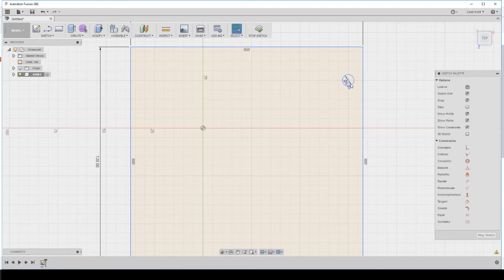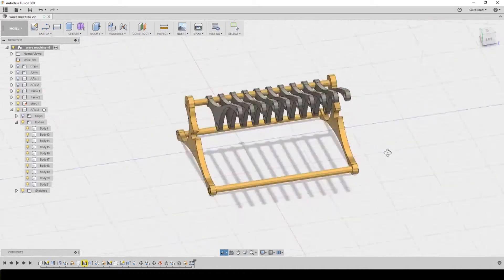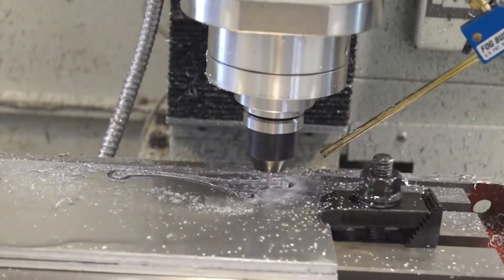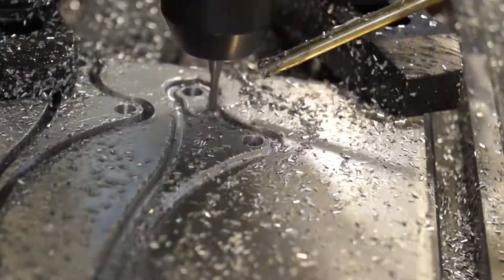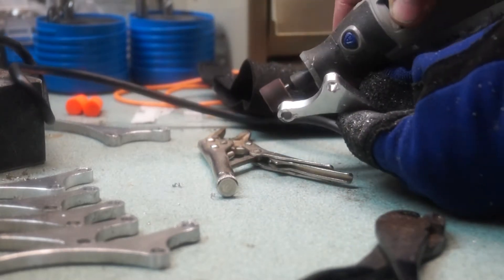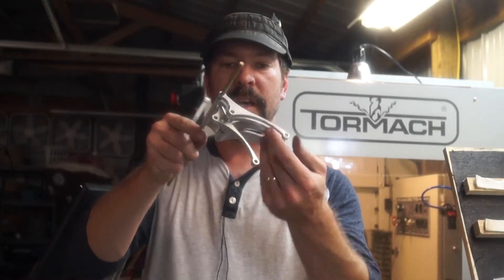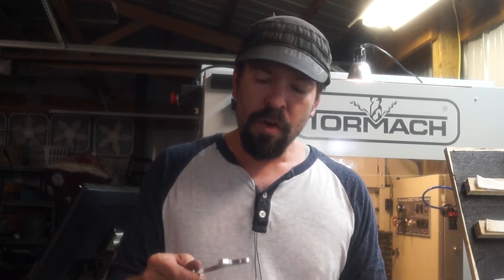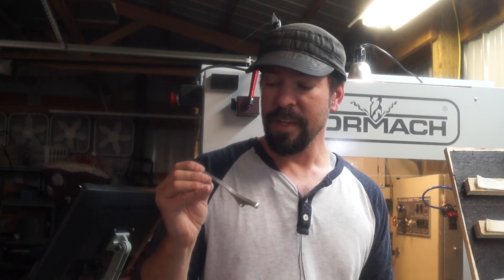Wave machine: making the arms on the Tormach 770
I've been away from my shop for too long! This idea keeps popping up in my mind and each time I end up waaaay out in the weeds trying to figure out all the proper fixturing to get perfect results. I finally just said "Screw it" and ground them out quickly without anything fancy. They're rough, but at least I'm making progress!